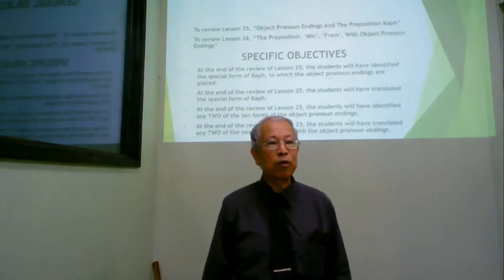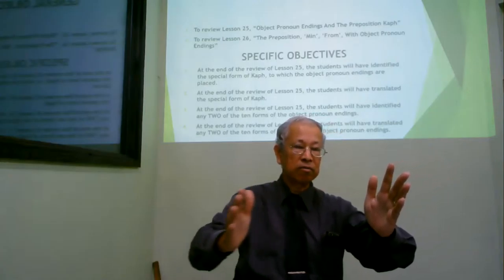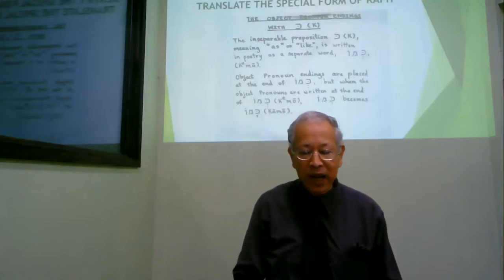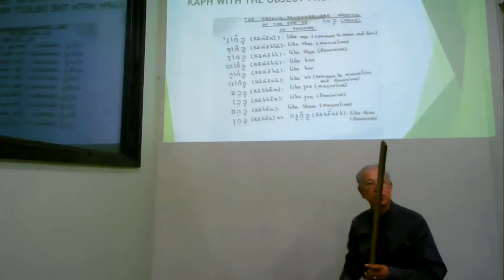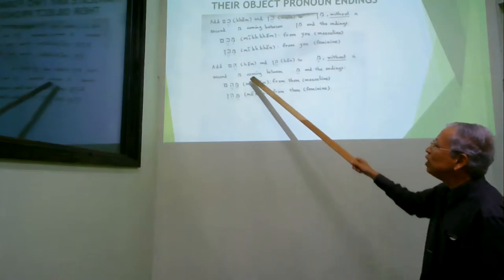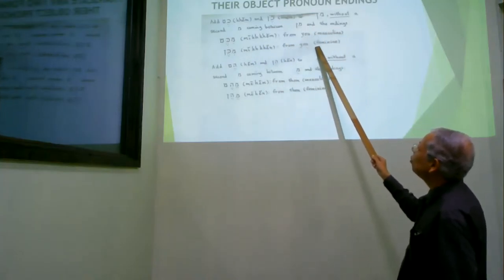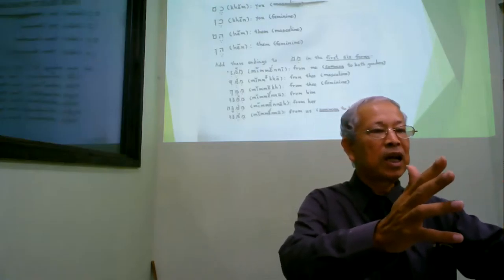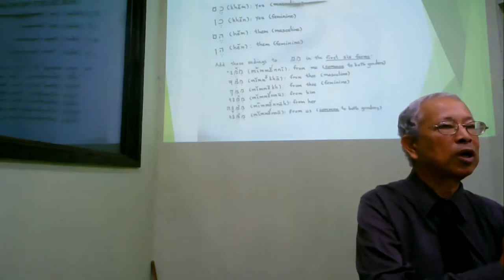Hebrew Language, Review Of Lessons 25 And 26 In Preparation For Test 1